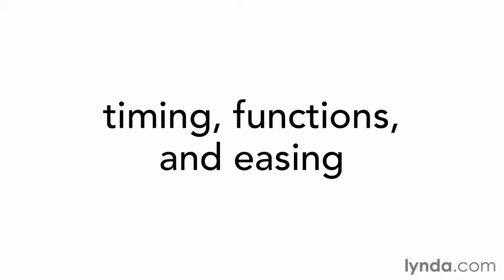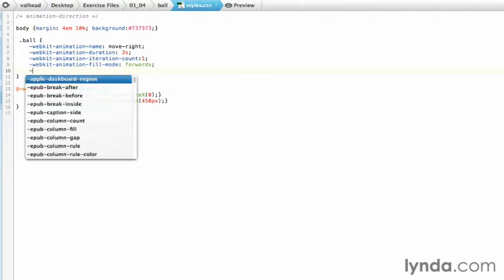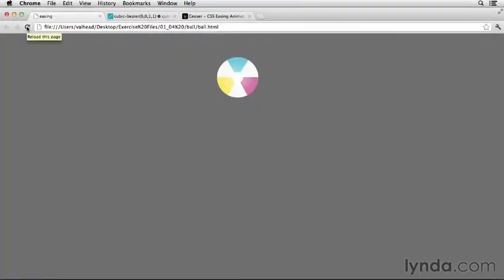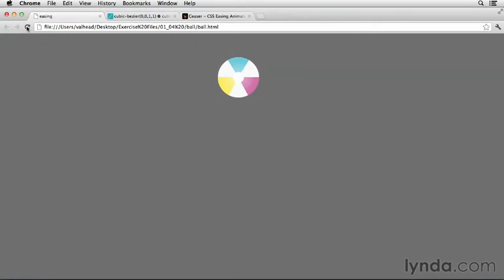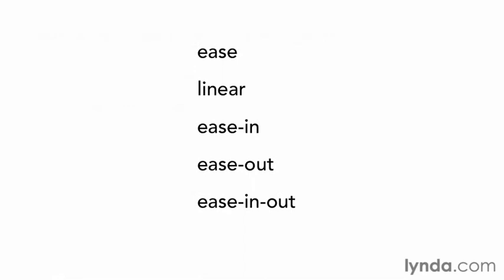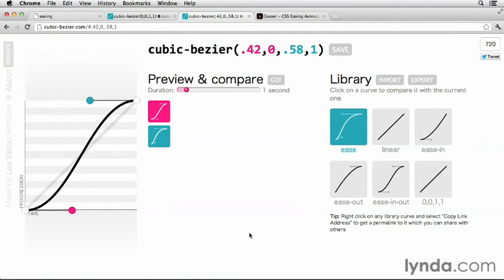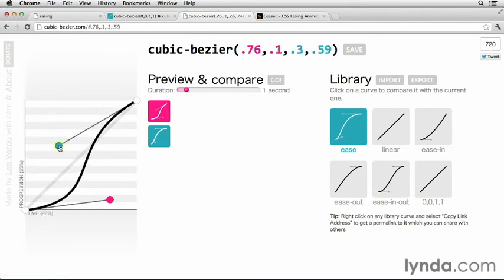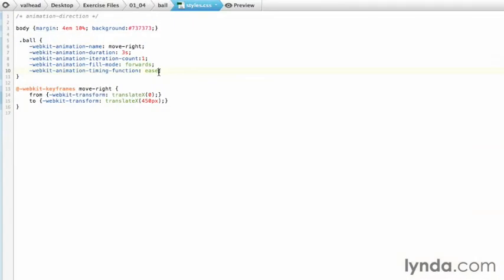01 04 Easing